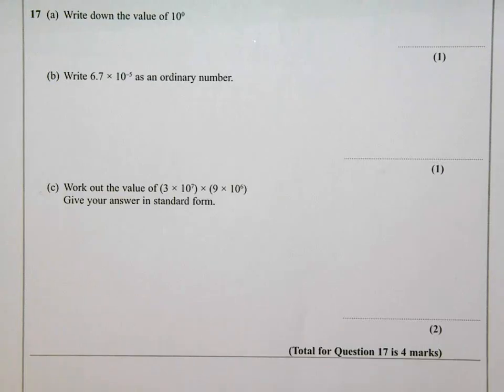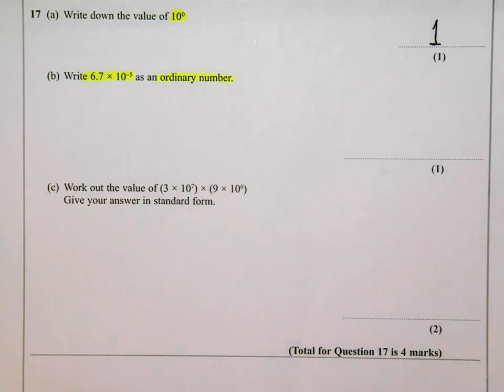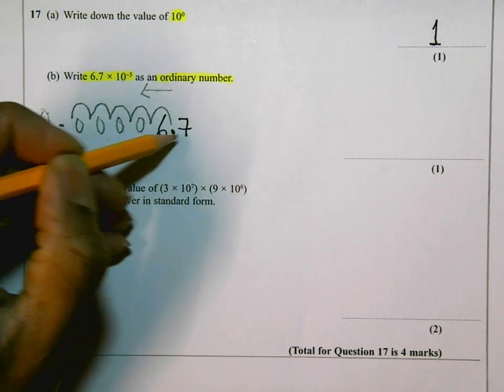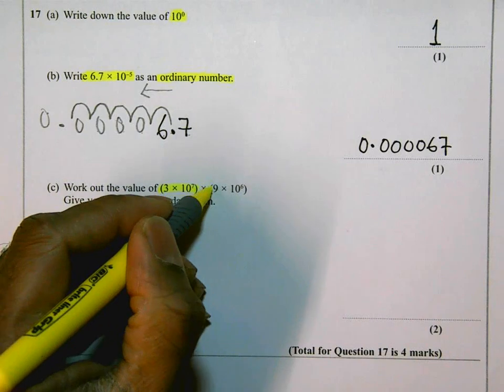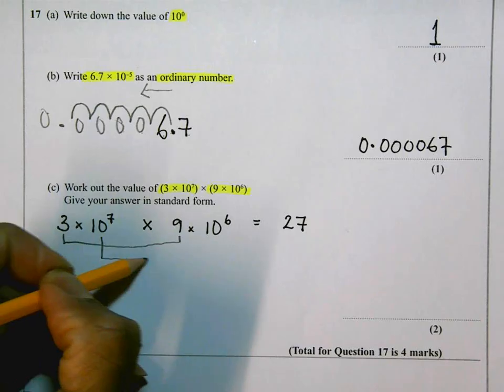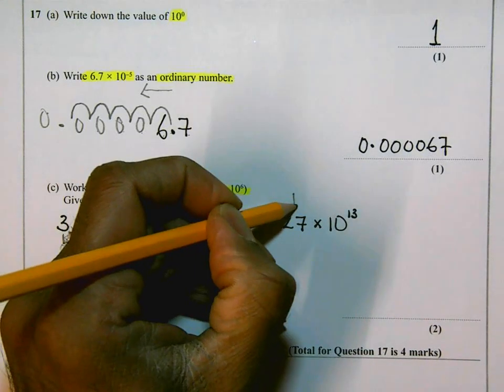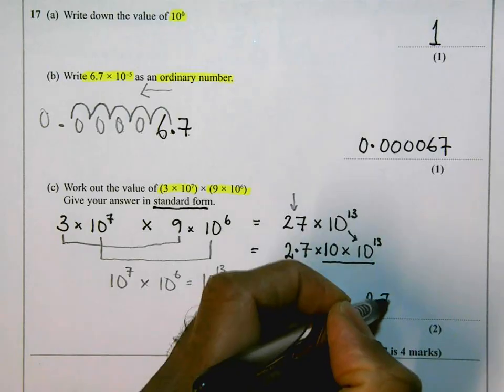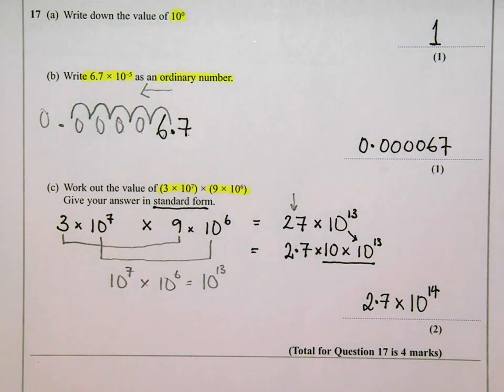Q17_June 2012_Higher_P1